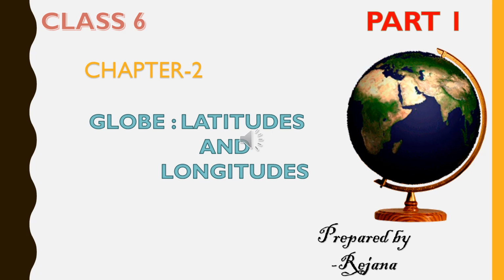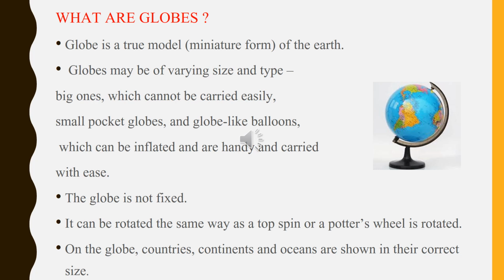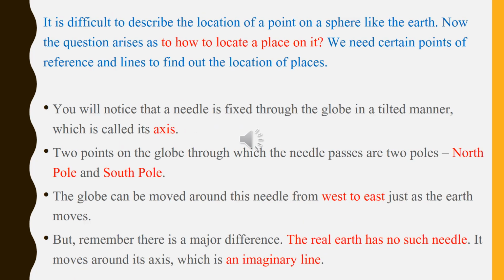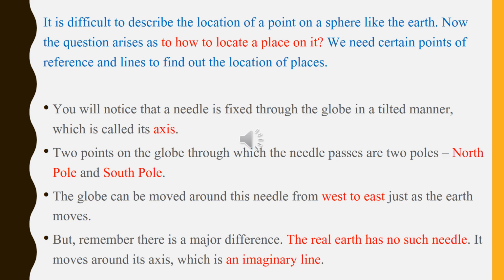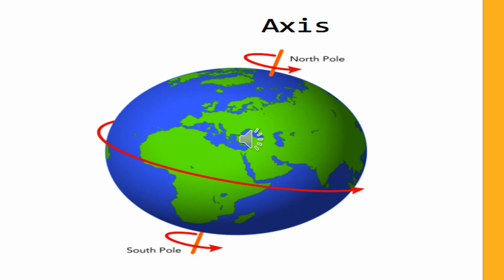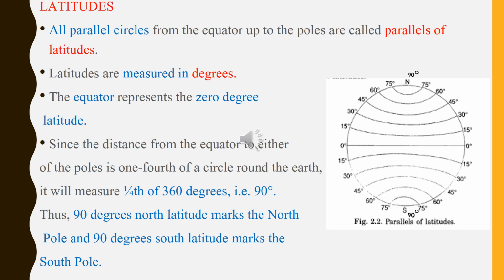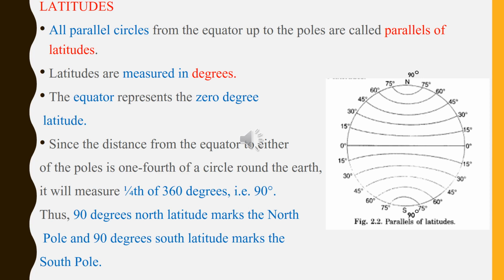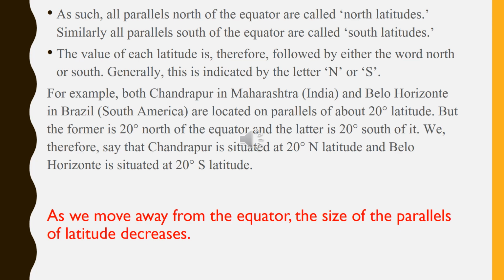CLASS-6 CHAPTER-2 PART-1 GEOGRAPHY GLOBE: LATITUDES AND LONGITUDES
CLASS-6|CHAPTER-2|PART-1|GEOGRAPHY|GLOBE: LATITUDES AND LONGITUDES|CBSE|NCERT